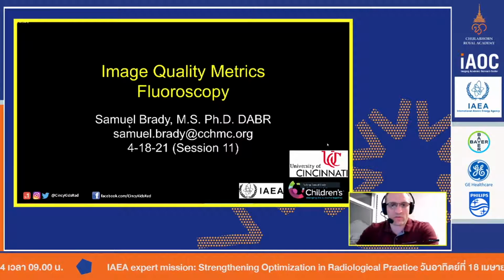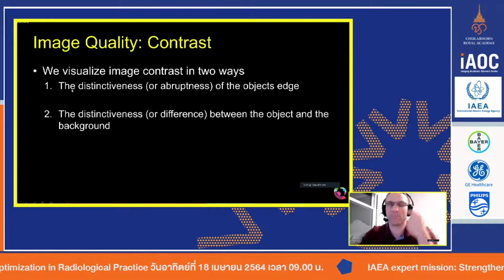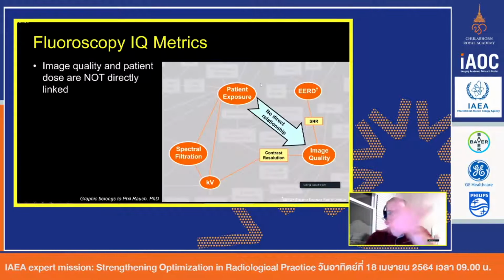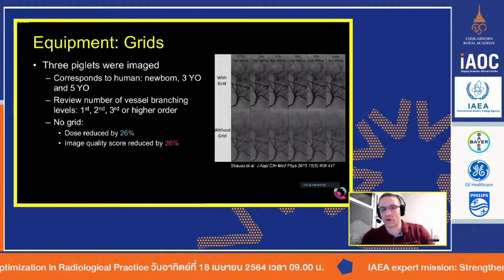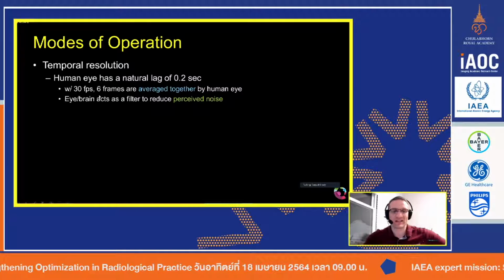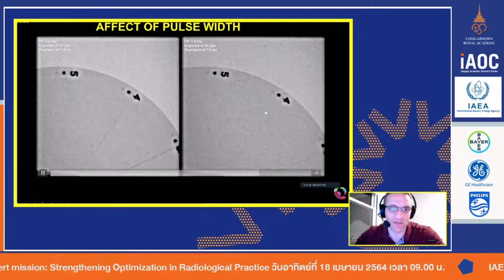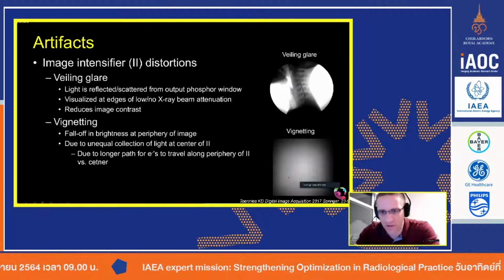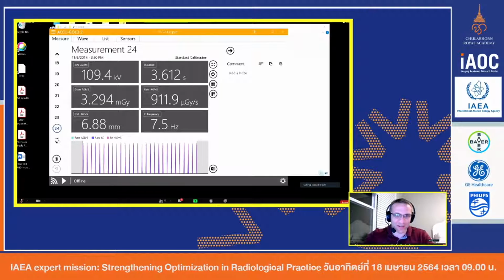IAEA expert mission: Strengthening Optimization in Radiological Practice * Fluoro/IR Imaging quality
Week 6: April 18, 2021
* Fluoro/IR Imaging quality metrics
** Fluoro/IR Imaging quality optimization
By Sam Brady, PhD
Cincinnati Children Hospital, USA
Weekly lecture Sunday
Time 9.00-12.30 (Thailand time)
Free online lecture with CME credits
Registration required, limited seats
YouTube channel: Imaging academic outreach center
เป็นการประเมินในภาพรวมของการจัดงานประชุม รูปแบบใหม่ zoom lecture with FB and YouTube live